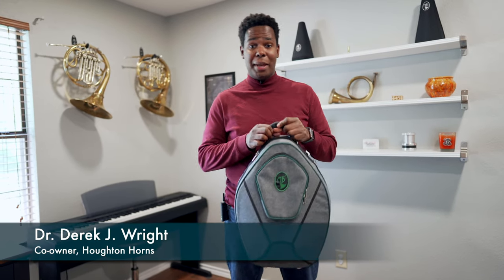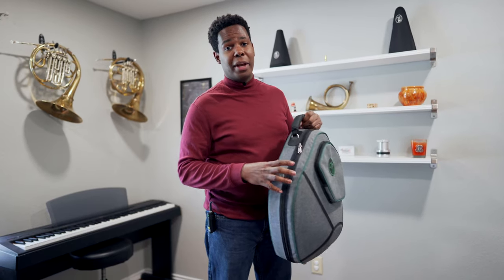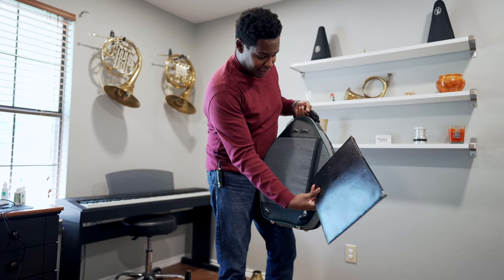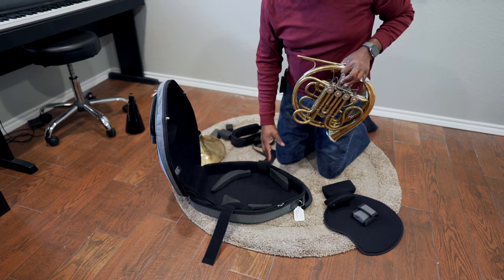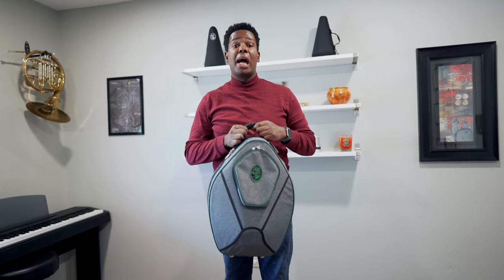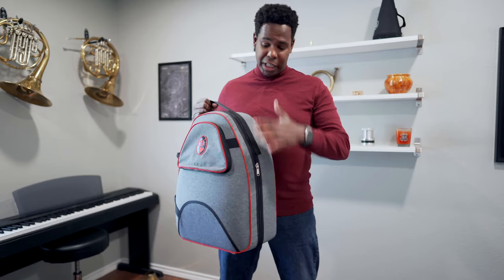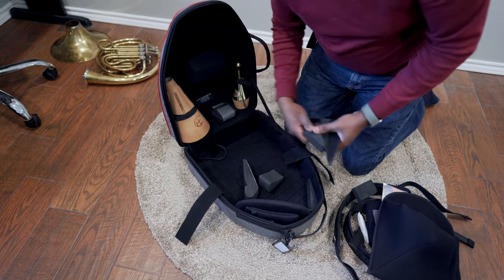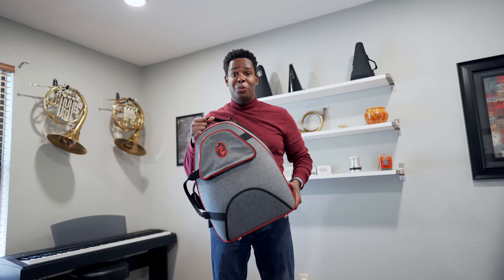Are these the smallest rigid French horn cases? Marcus Bonna MB-4 Baby 2 and MB-5 Baby 2 Review